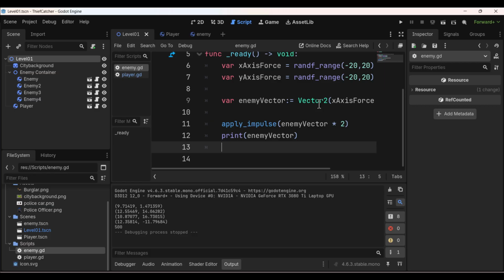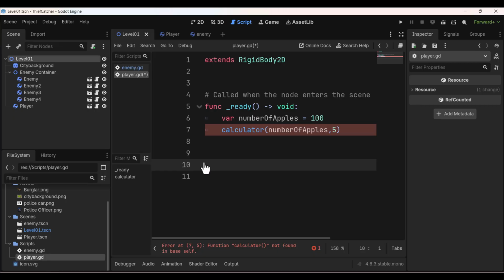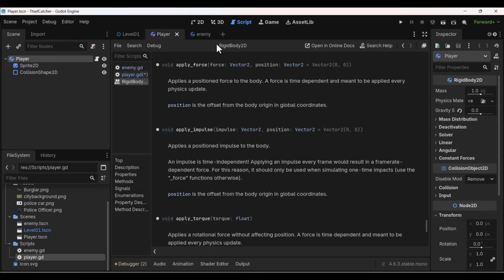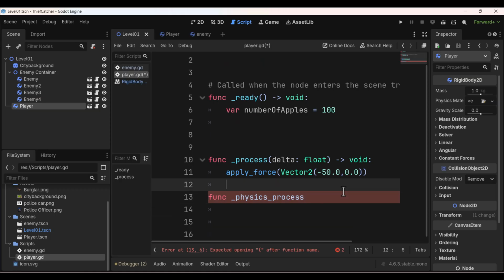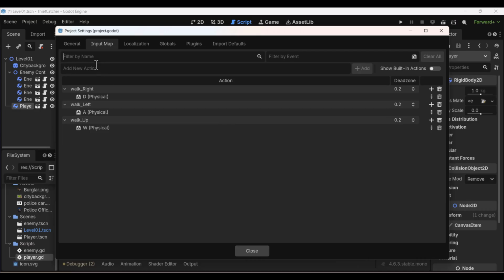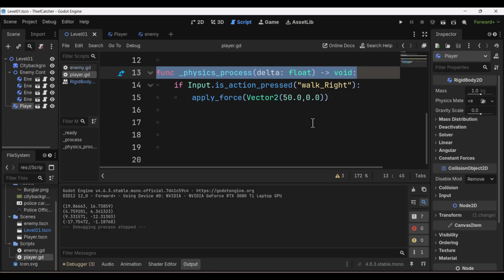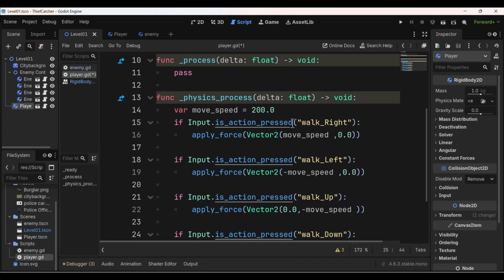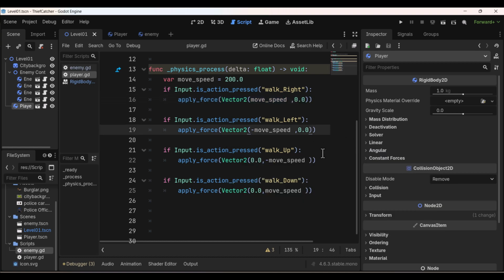06 Branching and Parameters